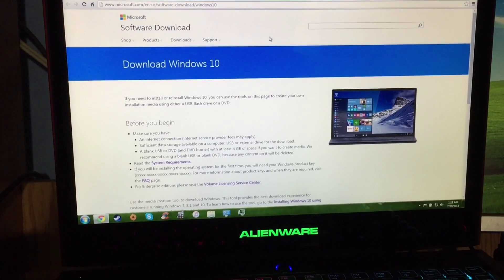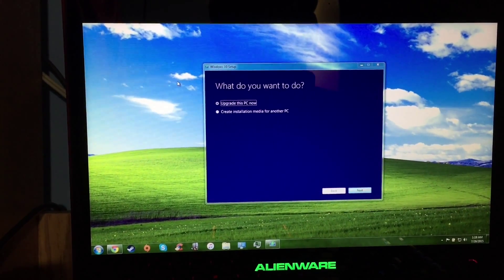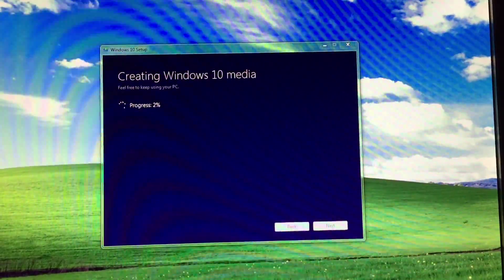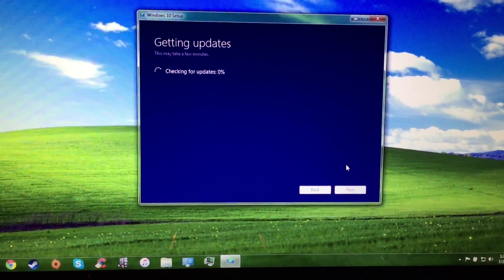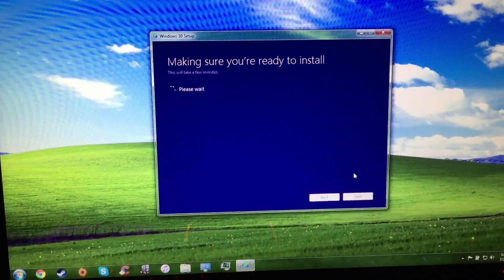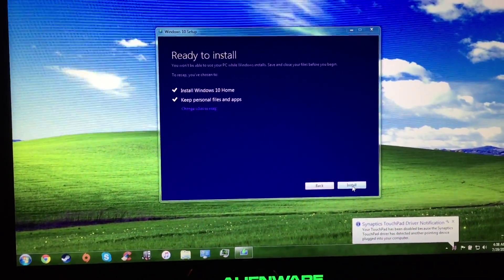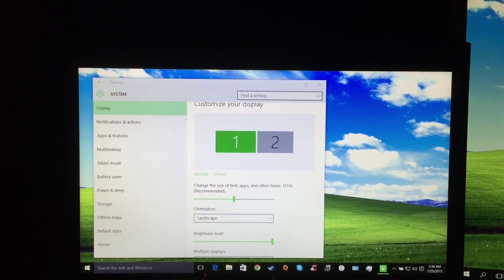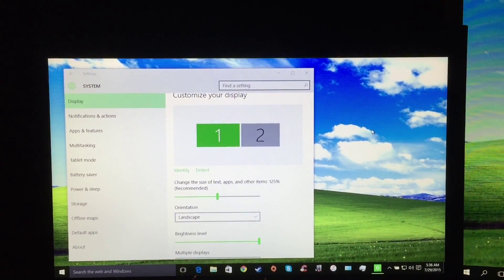Windows 10 Home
It is today, July 29, 2015... The day Windows 10 officially comes out for all. So for the early morning of it's release, I upgrade my Alienware M14x to Windows 10. So in this video, I upgrade from Windows 7 Home Premium to Windows 10 Home. A really big leap from a six year old OS to a brand new OS.

Specifications: Alienware M14x R1 - OS: Windows 7 Home Premium - Windows 10 Home - Intel Core i7 2670QM - 2.2 GHz to 3.1 GHz,  6 GB Ram, 500 GB Storage, Nvidia GeForce GT 555M using Optimus Technology.